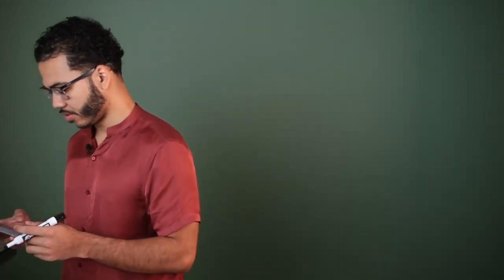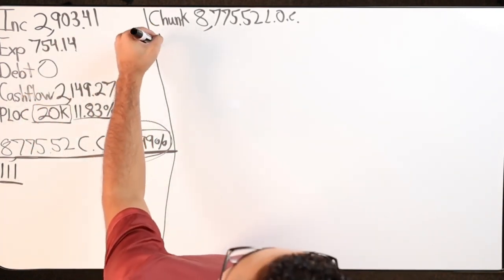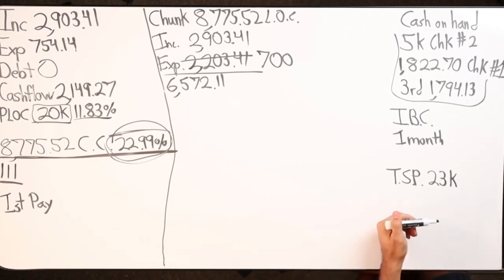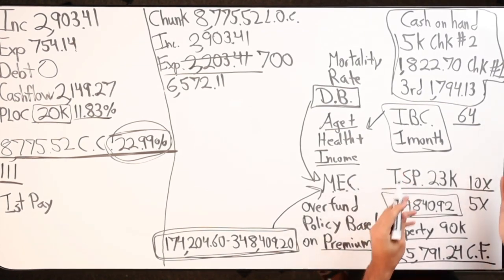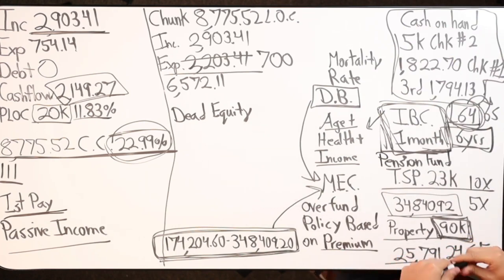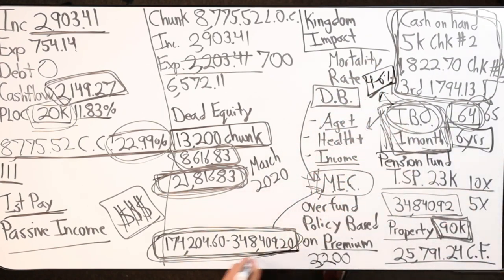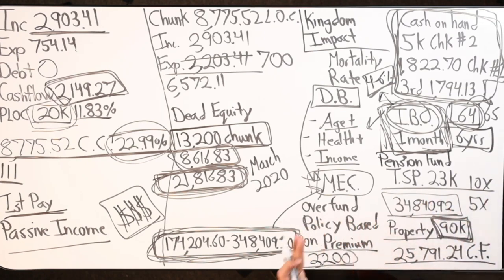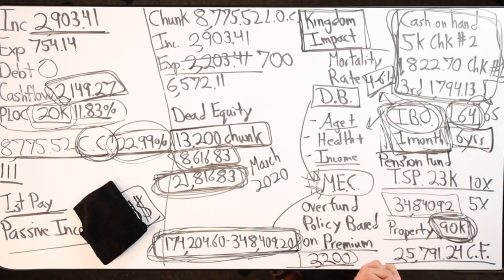Building Your Life Insurance Policy